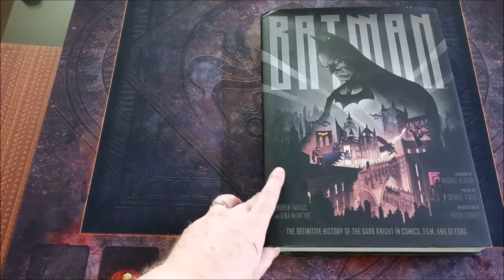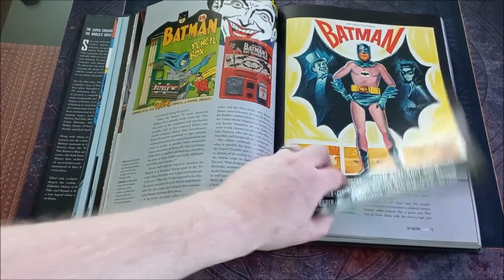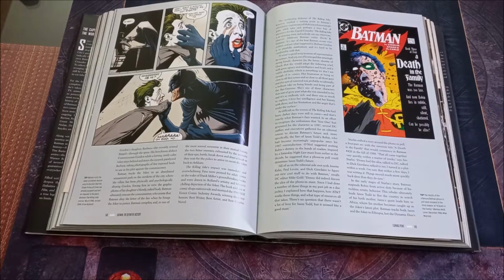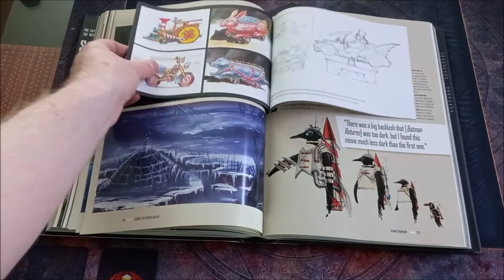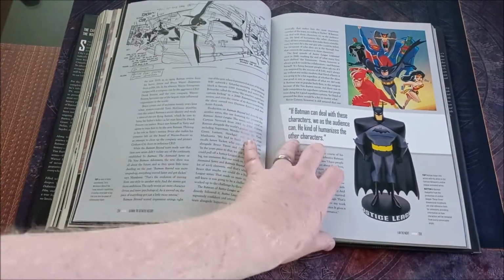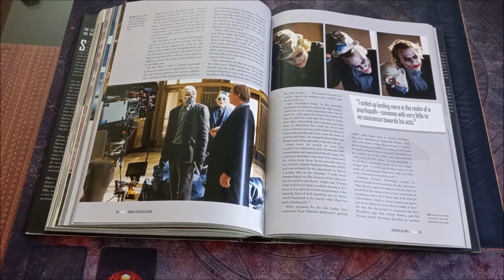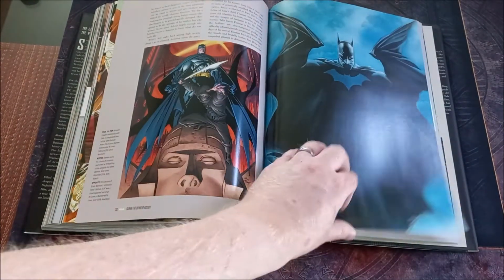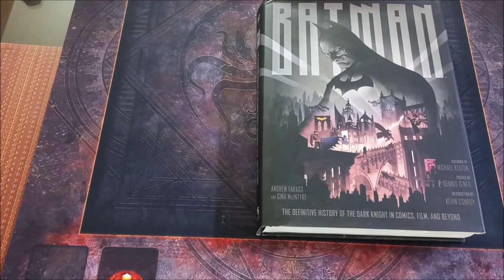A Book Look: Batman The Definitive History of the Dark Knight in Comics, Films, and Beyond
A quick look at one of the most comprehensives guides to the character of Batman ever printed.